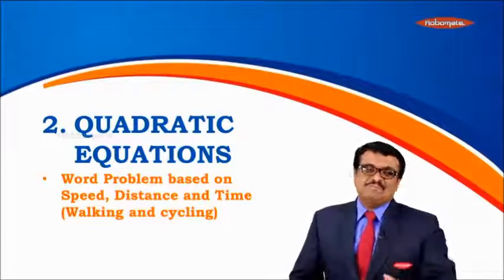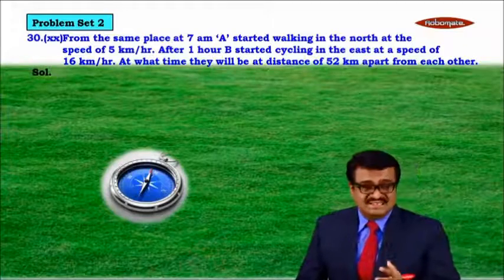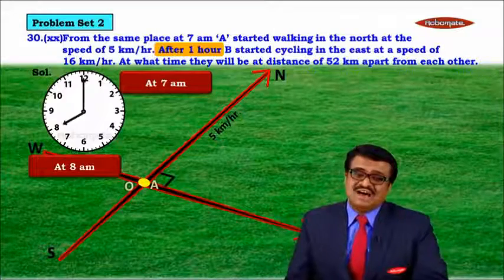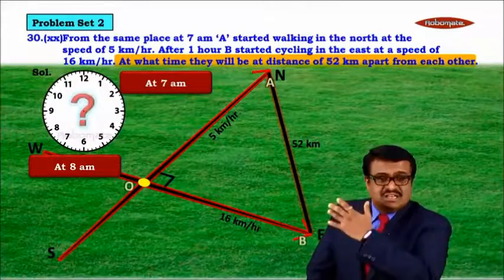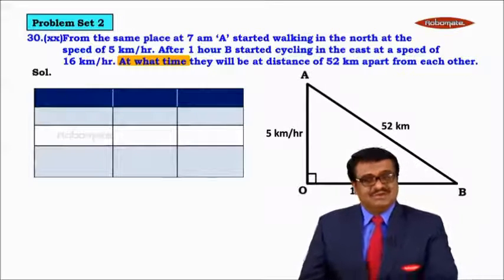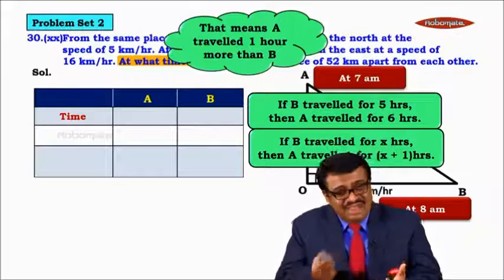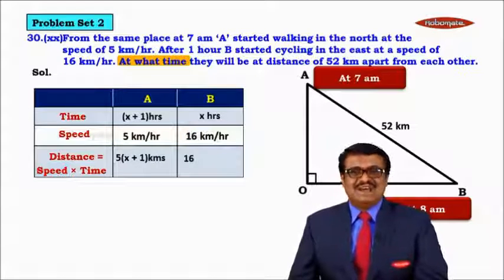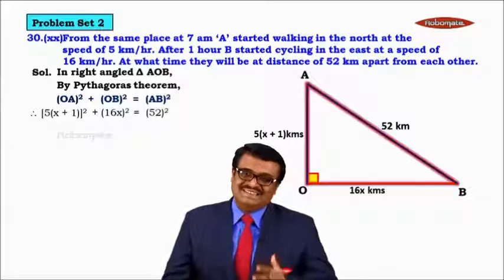Std X | State Board | Algebra | Quadratic Equations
Get a better clarity on this Quagratic equation problem based on weight, distance and time with our explicit demonstration. For many such interesting videos download ROBOMATE app.